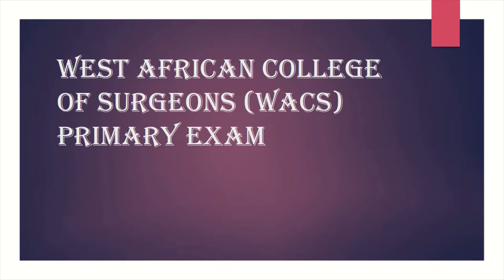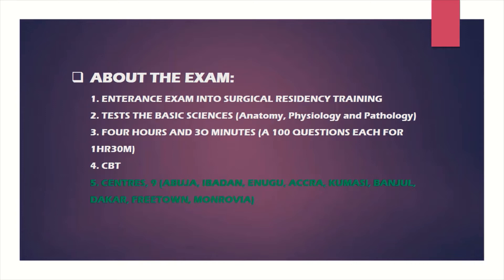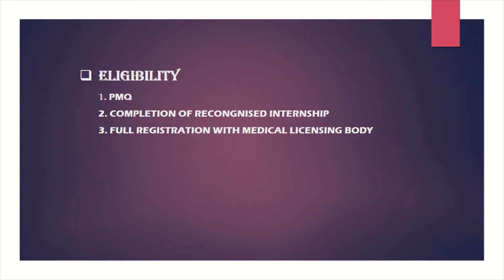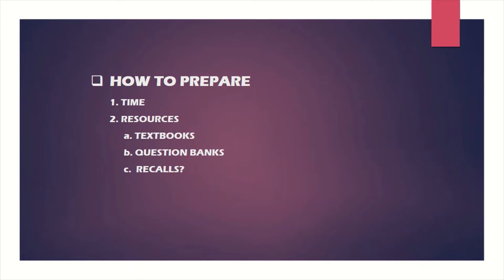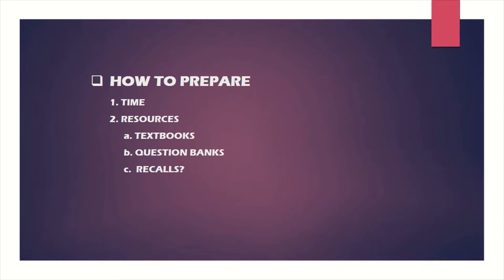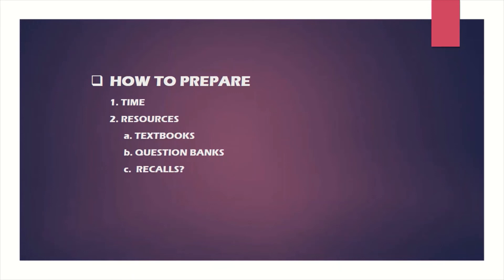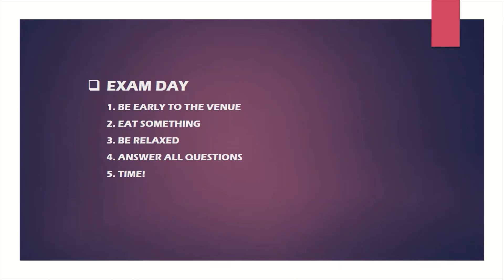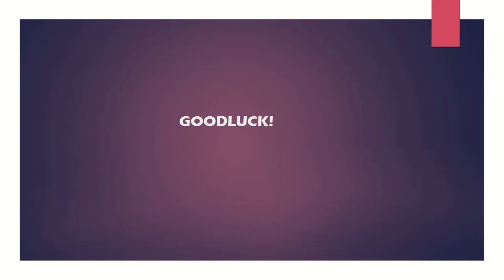WEST AFRICAN COLLEGE OF SURGEONS (WACS) PRIMARY EXAMINATION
West African College of Surgeons membership and fellowship examination is in three stages. The Primary exam, Part 1 and finally Part 2 Fellowship Exam. In this video I share details and how to prepare for the WACS Primary examination. Music
Thumbnail: WACS website

00:07 About the exam
02:51 Eligibility
03:24 How to prepare
07:55 Exam day